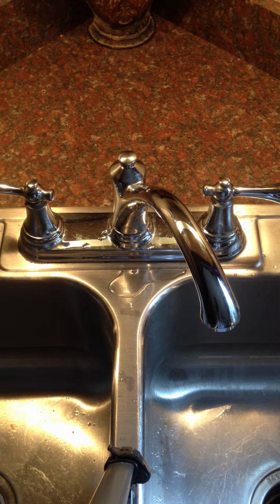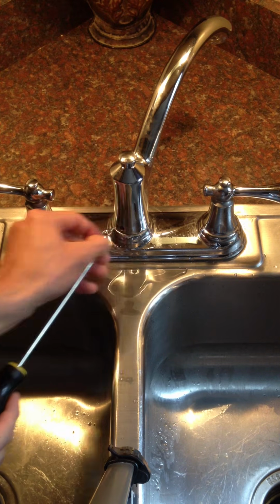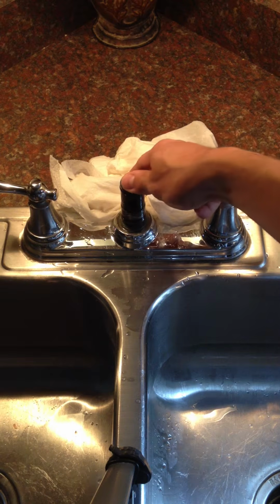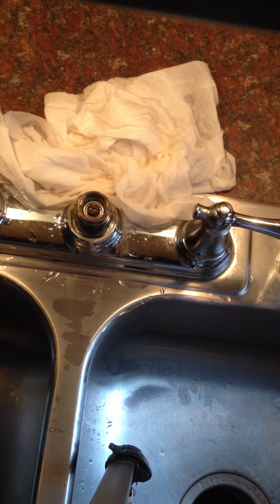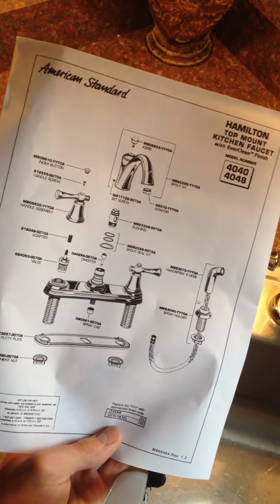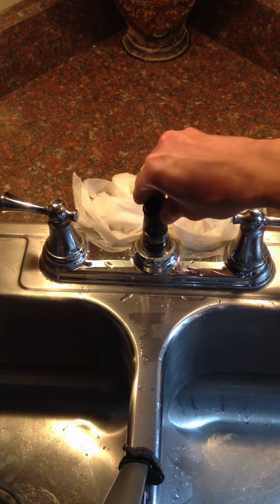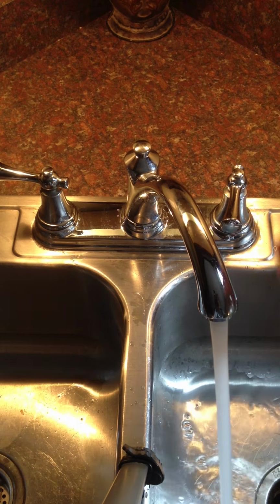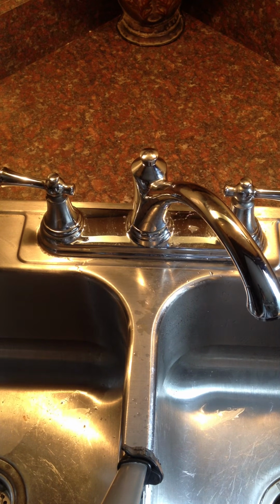How to Repair the Diverter in an American Standard Hamilton Kitchen Faucet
I show you how to disassemble and repair the diverter in an American Standard kitchen faucet. The diverter basically controls the flow between the main spout and the sprayer. Over time it can become blocked and limit the water pressure.

Sorry the video is vertical!